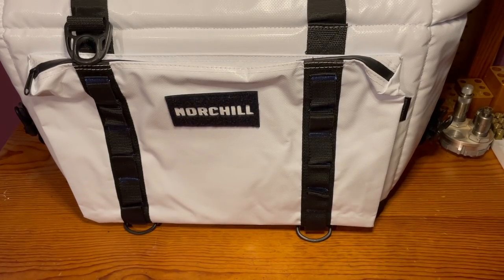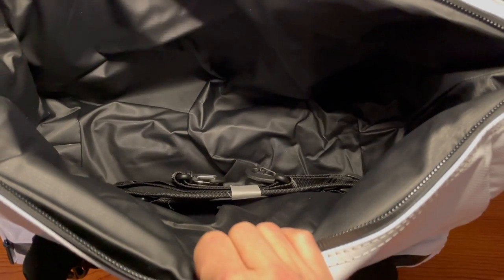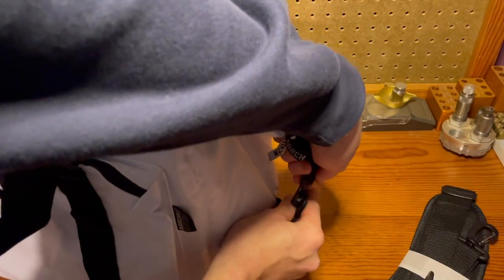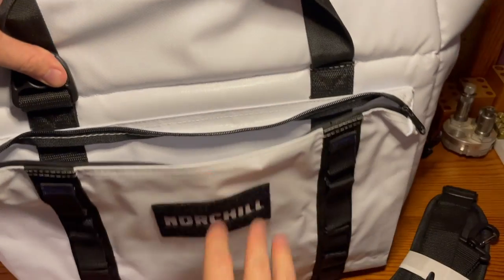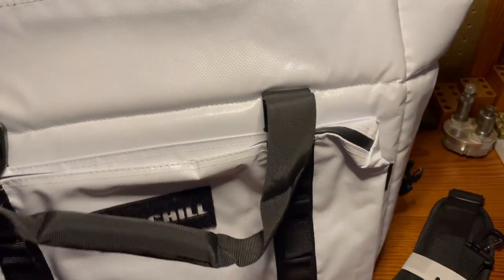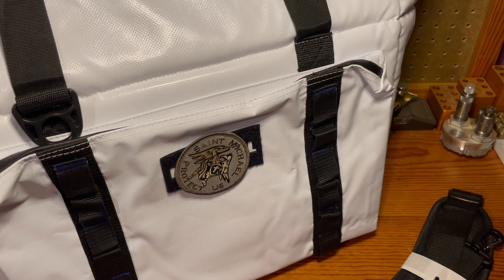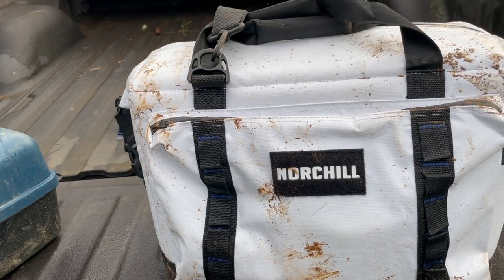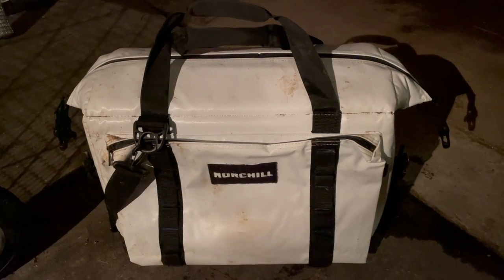Norchill Boatbag Xtreme Cooler Bag Review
This video shows off some key features of this cooler. We also call out some dates and times to show progression of the over 48 hour testing period. In the end, we had to consume the last of the cold temperature indication cans so we concluded out video at that time. We should have a checking in video in the future showing how the cooler is holding up.